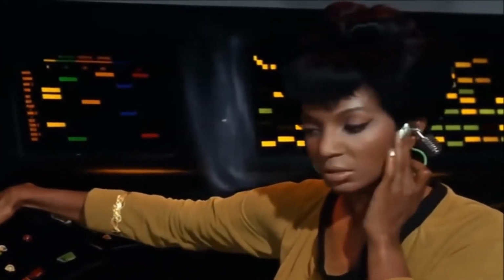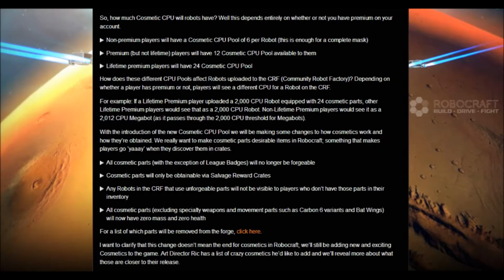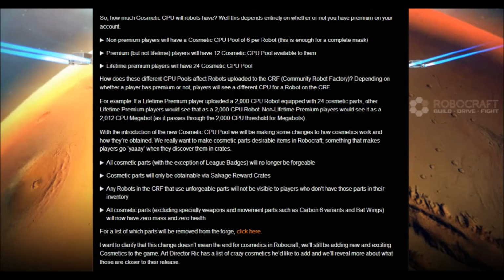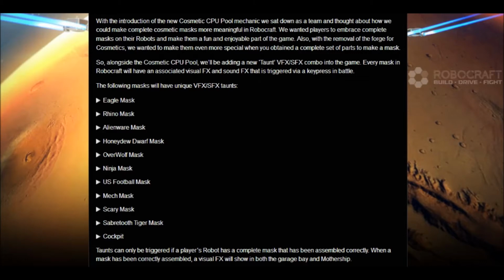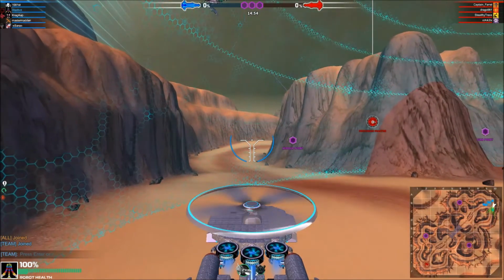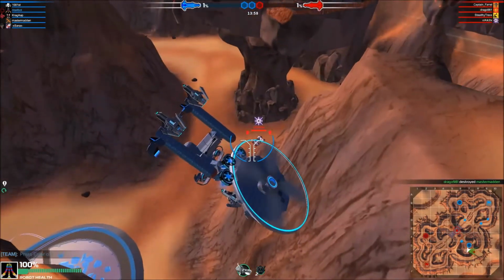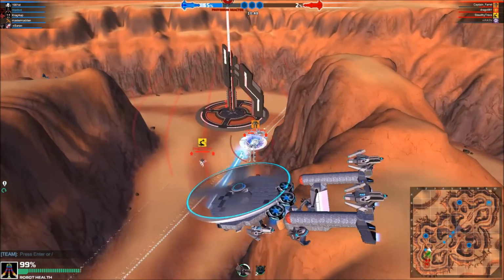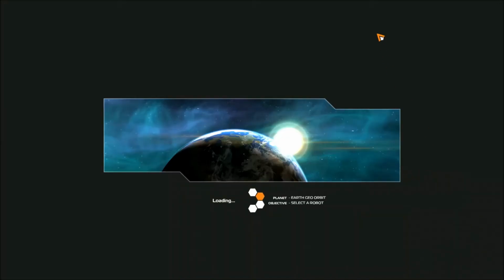Robocraft - Battle Talk - Ep. 9 - New Cosmetic Features and Taunts!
In this episode I talk about the new mask features and taunts as well as Take out the Enterprise from Star Trek where I somehow get top score with an artbot. For more information make sure to go to their website at robocraftgame.com and if you missed the last Battle Talk episode, there was some useful information there as well.